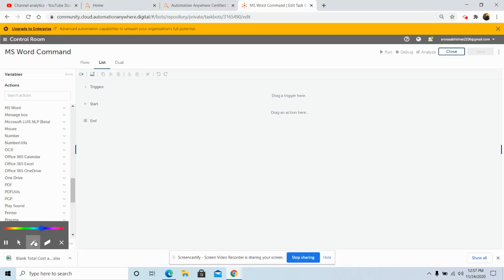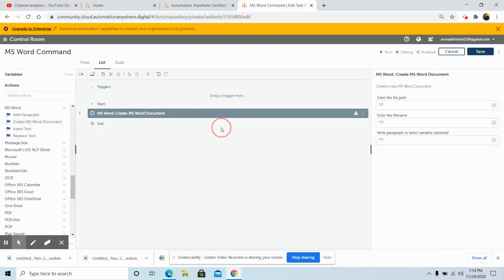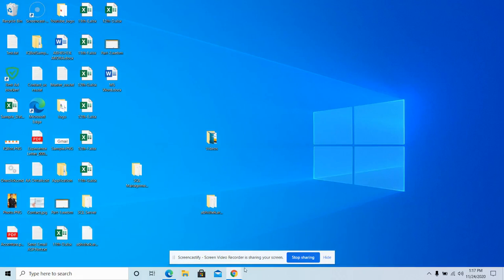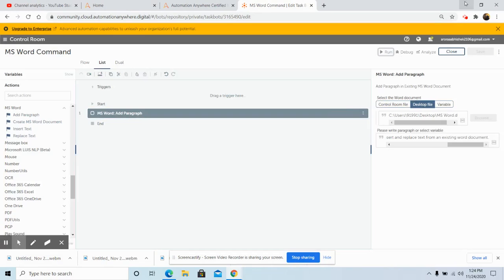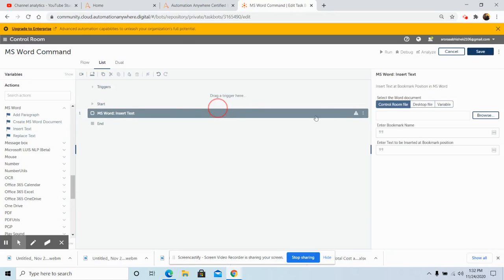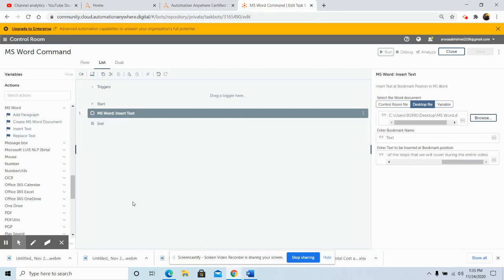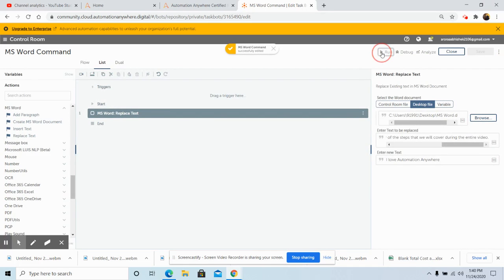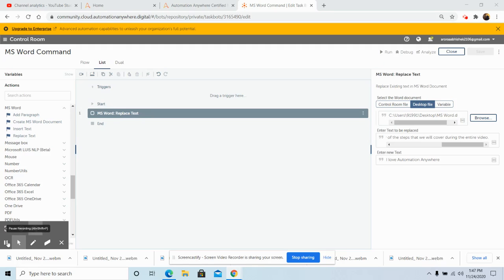A2019 | MS Word Package | Automation Anywhere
In this video we have discussed MS Word Package using A2019 Automation Anywhere and how to use each of the sub commands under the MS Word package along with it's practical demonstration.

If you have any queries then do please raise your queries and I will be more than happy to answer your queries.